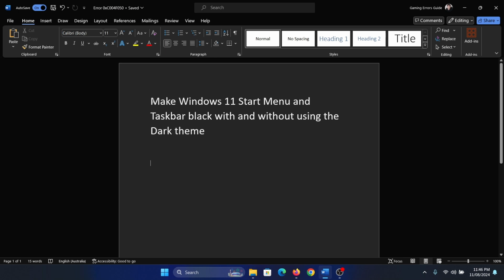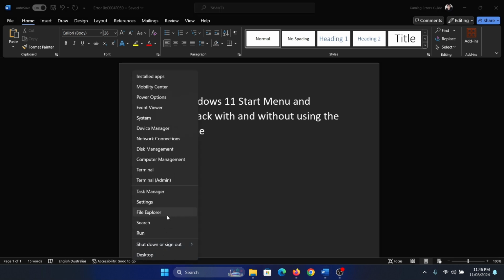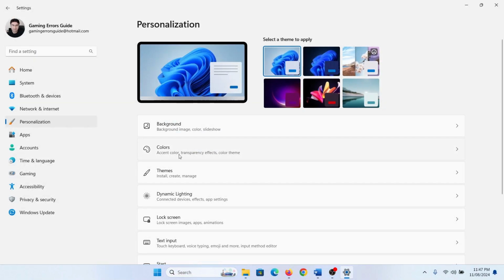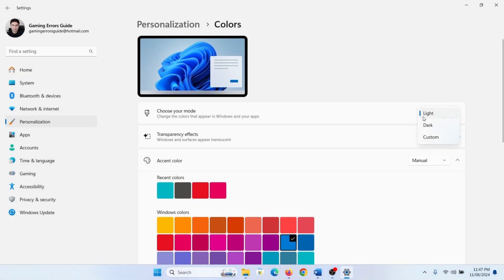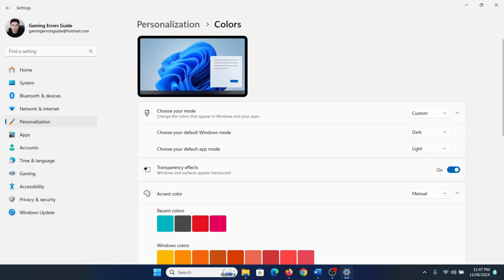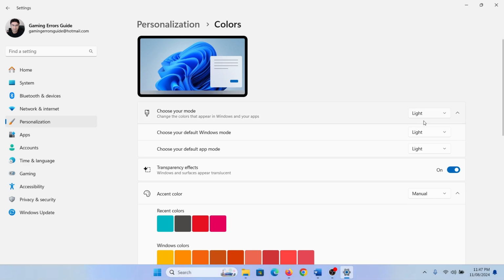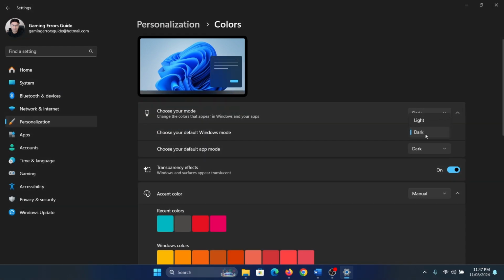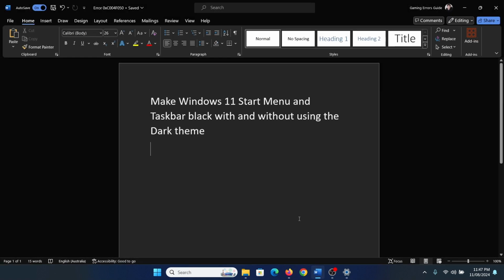How to Make Start Menu and Taskbar Black With and Without Using the Dark Theme on Windows 11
Video Title: How to Make Start Menu and Taskbar Black With and Without Using the Dark Theme on Windows 11

If you wish to Make Windows 11 Start Menu and Taskbar black with and without using the Dark theme, then please watch this video.